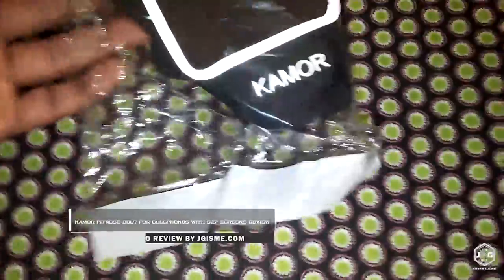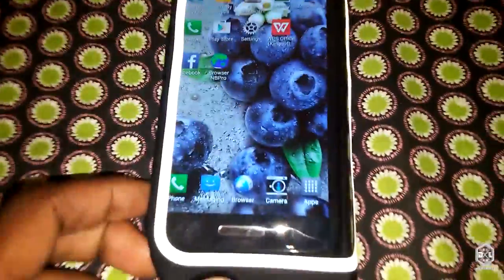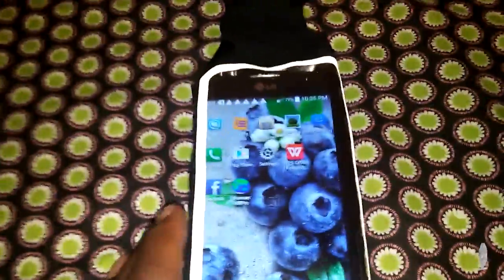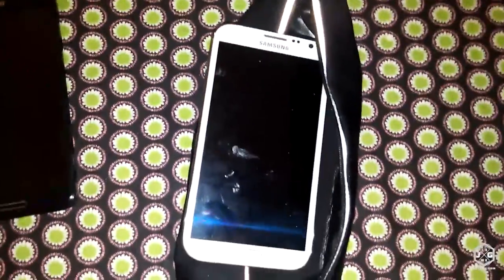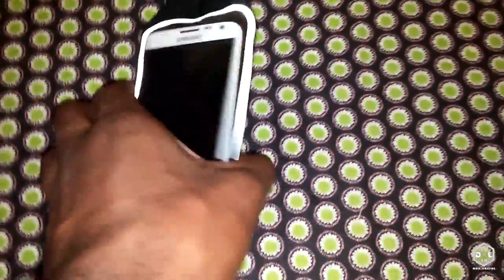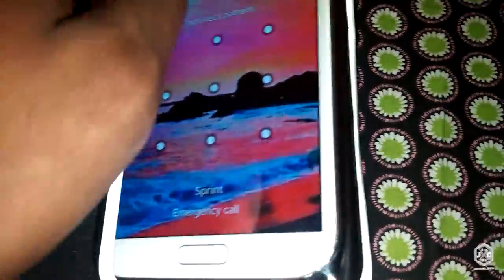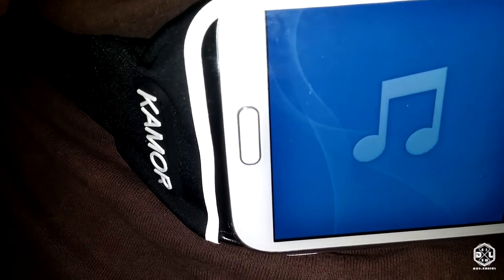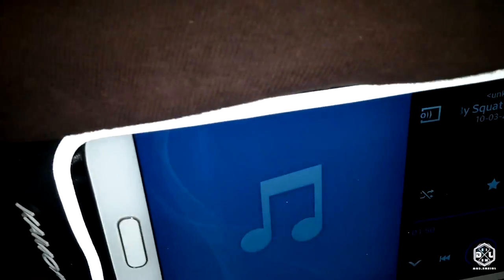Iphone Running Belt Review | The Best, 5/5 Rated!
This is my video review of the Iphone Running Belt & Fitness Belt by Kamor and the product is rated 5/5! I'm happy to find a Running Belt that fits not only Iphone 6 and Iphone 6s, it fits large android cellphones too that have 5.5 inch screens! Bonus feature is that it can hold up to two phones!

Here is the link to the Iphone Running Belt & Fitness Belt by Kamor

I was looking for a Iphone Running Belt & Fitness Belt after doing research of what was the best belt for fitness. After looking at various running belts in reviews, I chose to buy the Iphone Running Belt & Fitness Belt by Kamor. This running belt for Iphone was chosen as I read it has strong build quality among other things. It was chosen also because it can fit the Iphone 6 and Iphone 6s as well as Galaxy Note S6, S6 edge and other cellphones with a large screen at least minimum 5.5 inches. The running belt reviews had a 4.5 out of 5 on Amazon from 76 feedback reviews. It was looking promising as one of the best running belts. There were not many negative reviews of this product, so I figured I'd take a chance and buy this running phone belt. It was so worth it!

The Iphone Running Belt & Fitness Belt by Kamor that I bought from Amazon is very durable and can hold many different phone sizes in it. In my case, I used 3 phones to test this belt. None of those phones were the Iphone 6, Iphone 6s, Galaxy Note S6 or S6 edge. I used a Samsung Note II, LG G3 and a LG Optimus G Pro. You can also press through the clear film on the front of this and access your phone. This Iphone Running Belt & Fitness Belt by Kamor I received was as described in the description on Amazon.

My video on the Iphone Running Belt & Fitness Belt by Kamor will show you details and all the pros. There are no cons. I will list them below as well.

PROS of Iphone Running Belt & Fitness Belt by Kamor
• Strong material and build quality.
• Can access phone through the clear film without issue
• Strong zipper
• Can hold two cellphones at once.
• Can fit cellphones with screen sizes as large as 5.5 inches
• One size fits all running waist belt

CONS of Iphone Running Belt & Fitness Belt by Kamor
• None

The Iphone Running Belt & Fitness Belt by Kamor I received was a great product from this company. If you want a Iphone Running Belt, I advise to pick this one up. Great build quality and superb functionality makes this the best running belt.

Information on the Iphone Running Belt & Fitness Belt by Kamor
Kamor® running belt is perfect for adults, youth, teens, children. You can take it for sports activities or leisure time, such as workouts, cycling, fitness, Jogging, cross fit training. You also can enjoy a day trip to theme parks, museums, zoos, and even a baseball game.

Product Features:
Superior material, high quality fabric, softness, lightness
Fits most waistline, wear comfortable.
Perfect design, keep your essentials safe and in order

Different sizes:
The running belt in black and green colour, big enough to fit all smartphone.
The running belt in 5.5" Size: Holds most 5" to 5.5" mobiles, fits iPhone 6 plus / 6s plus, Sumsung S6, S6 edge
The running belt in 4.7" Size: Holds most 4" to 4.7" mobiles, fits iPhone 6 / 6s 5/5S/5C, Sumsung S5/S4

Adddition information on this Iphone Running Belt & Fitness Belt by Kamor:
Products come in different sizes, please choose the right size to match your phone.
Warranty period: Lifetime Warranty from the date of purchase.

Made of lycra /polyester fabric, softness, lightness. 3M reflective strip in the front of belt make your more visible during night. With the water- resistant layer and zipper, keep your valuables dry and safe (not fully waterproof, do not exposure to a lot of water or rain for long time).

High elasticity belt, fits most waistline, from 28 inch/72 cm to 55 inch/140 cm.

2 inner pockets keep your essentials,1 pocket design for smartphone, another separate pocket for your keys, cards, cash, wallet, fitness gear, energy bars, passport and power bank along with you. It is great for exercise including walking, running, hiking, riding bikes, working out and so on.

With the touchscreen compatible cover, you can see and use your phone without opening. 5.5" screen size, fits iPhone 6 plus, Galaxy Note S6, S6 edge.

Lifetime Warranty from the date of purchase. We will strive to fix the issue to your full satisfaction. Guaranteed!